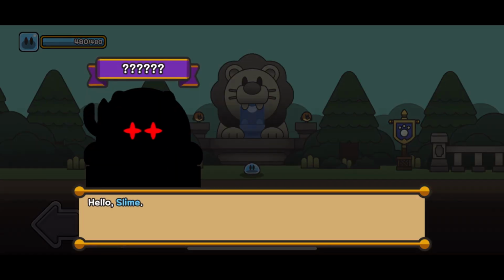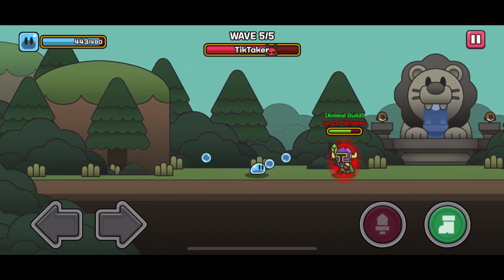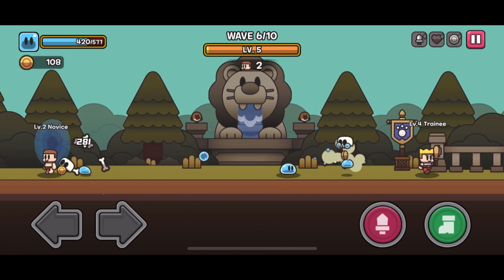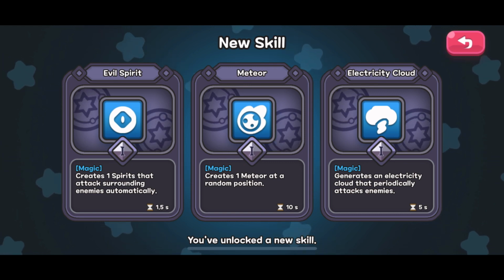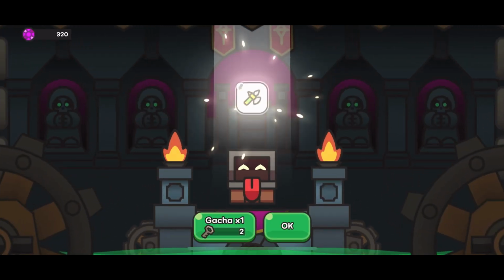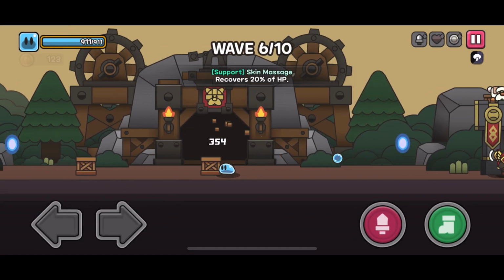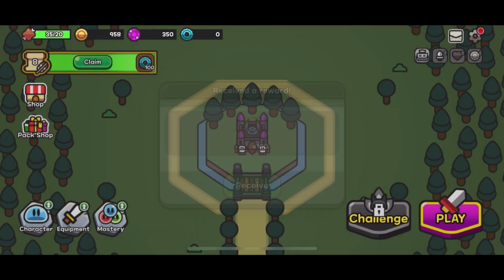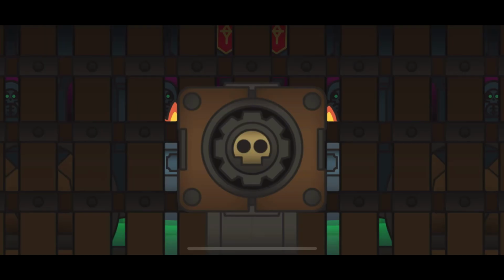I became King of Cowards in Slime Quest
Hello everyone here is another free game I stumbled across this time I am playing the antihero so this should be interesting. As always enjoy and have a fantastic day!